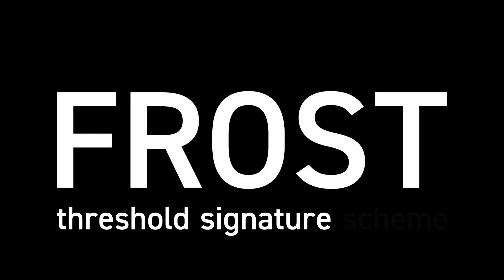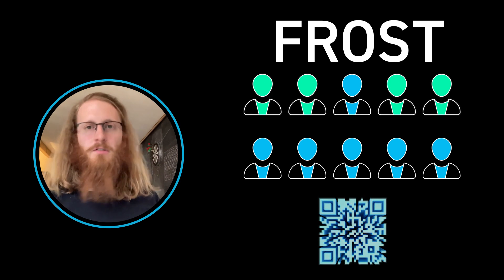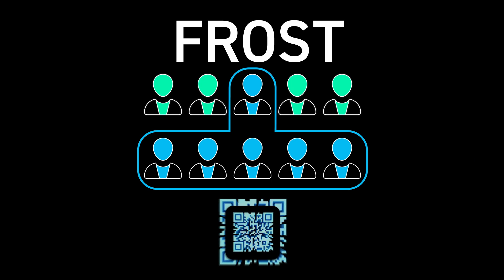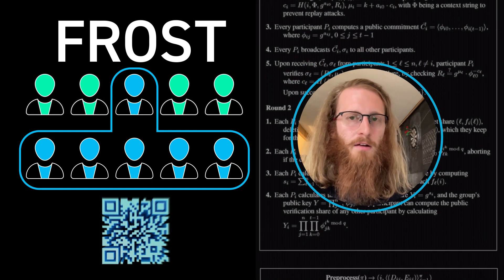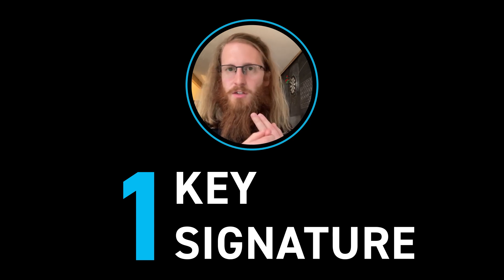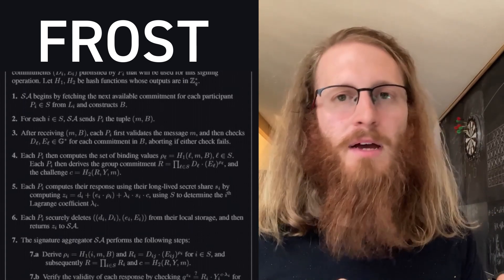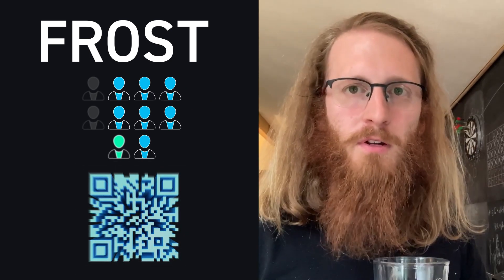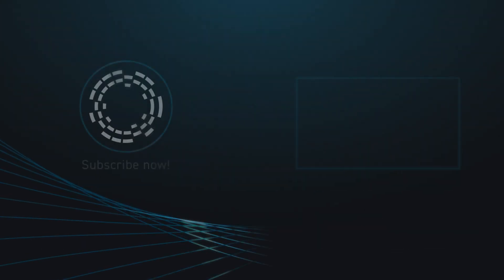What Is the FROST Signature Scheme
Head of Blockstream Research, Andrew Poelstra, discusses FROST (Flexible Round-Optimized Schnorr Threshold Signatures) and how they create a quorum of signers in Bitcoin for greater privacy.